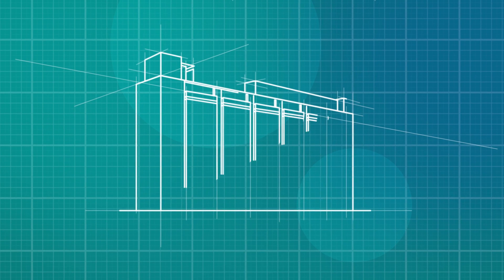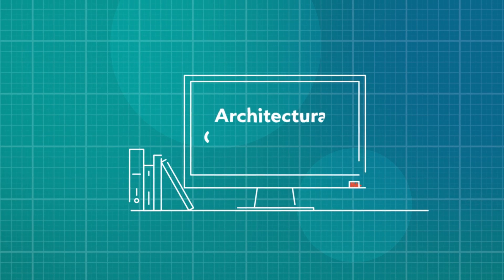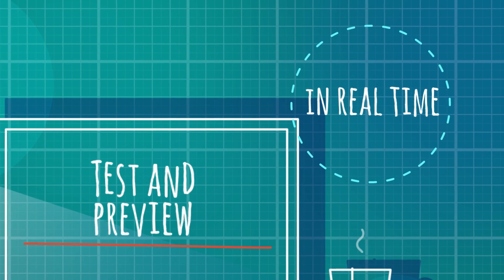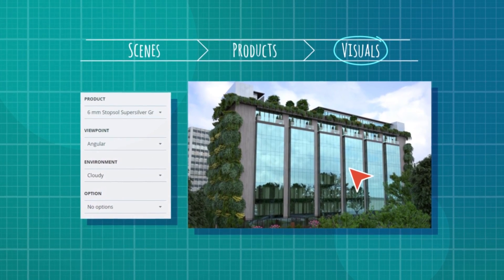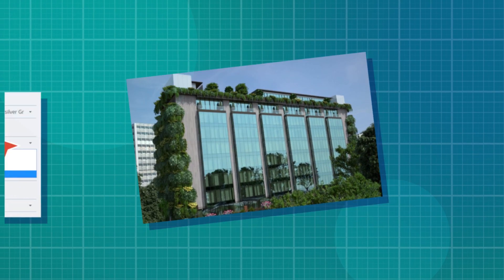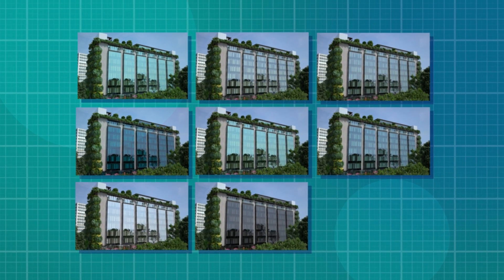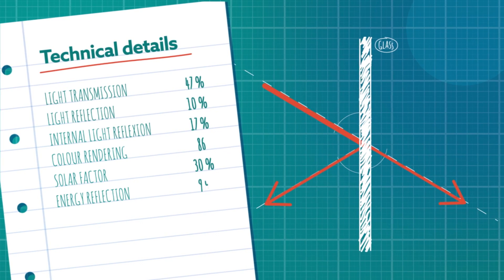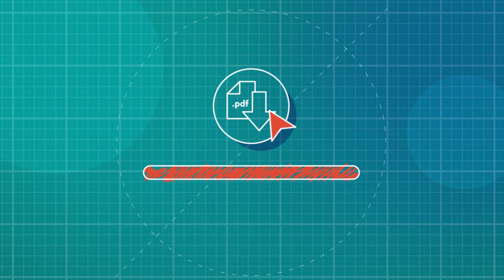Discover AGC's Architectural Glass Visualizer!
Anticipating how glazing will actually look when designing a building has never been easy... until today! AGC's Architectural Glass Visualiser allows architects to preview designs including AGC’s most popular glass products for façades…in real time. This easy to use online tool allows them to choose the right product and view how it looks in different light and climate situations.
The Architectural Glass Visualiser offers realistic simulations and enables to compare up to 8 different products at the same time. It furthermore provides all needed technical details about the selected products.
for a new window into a world of potential designs!